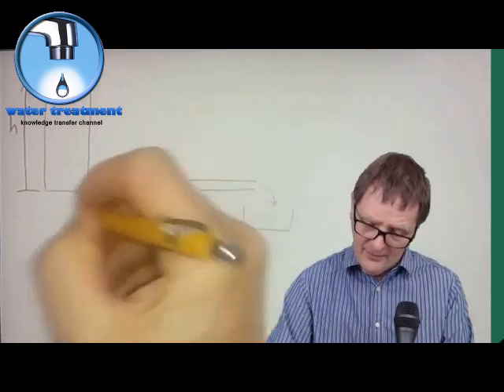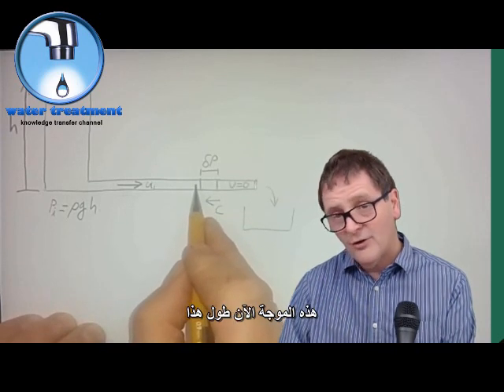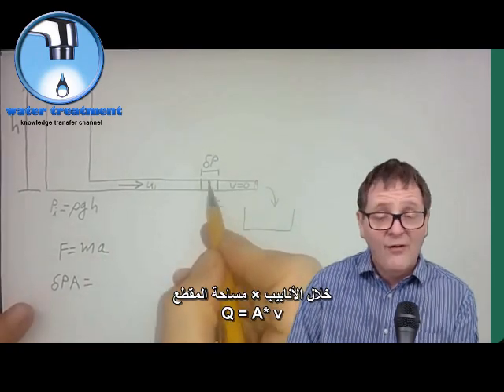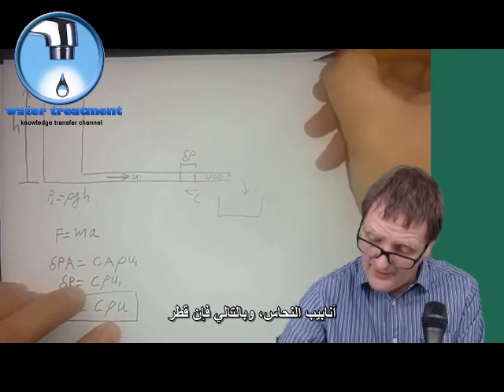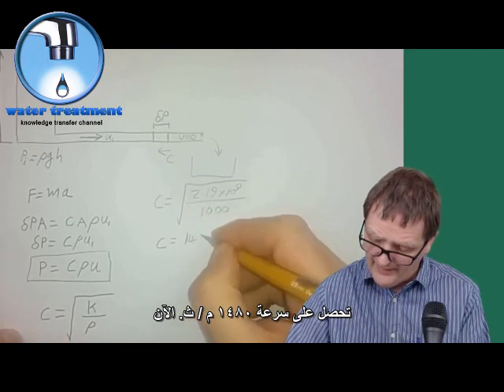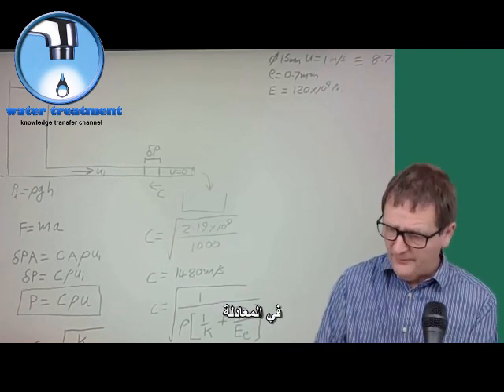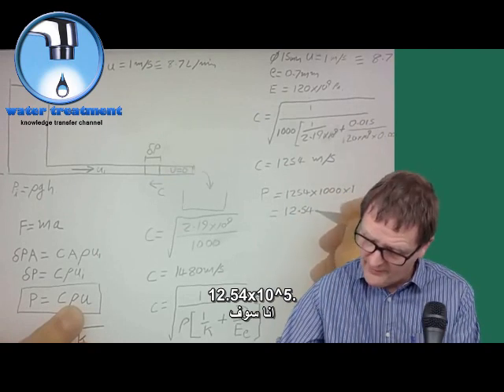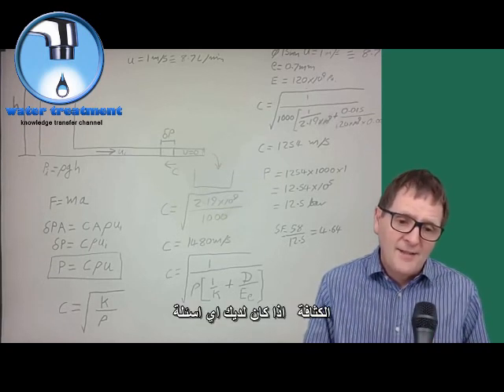water hammer شرح المطرقة المائية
فيديو قصير" مترجم للعربية  " لشرح المطرقة المائية و كيفية حساب الضغط المتولد مع نموذج لمثال للحسابات وما نستنتجه من الارقام الناتجة . لكل الزملاء مهندسي الميكانيكا مع تمنياتي بالتوفيق